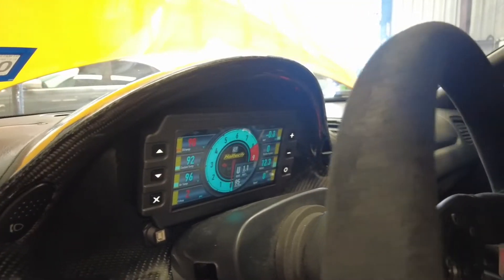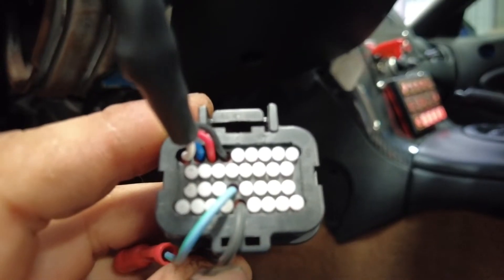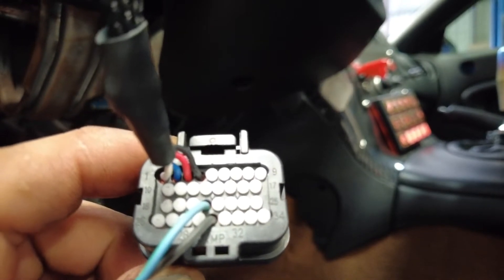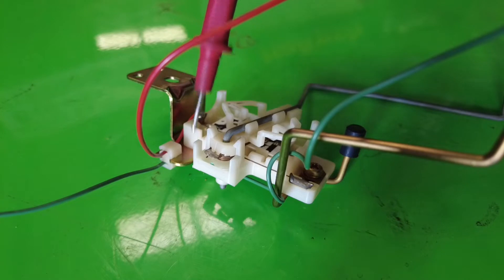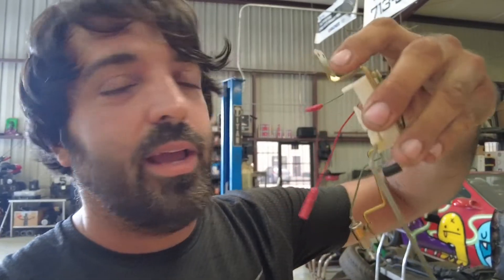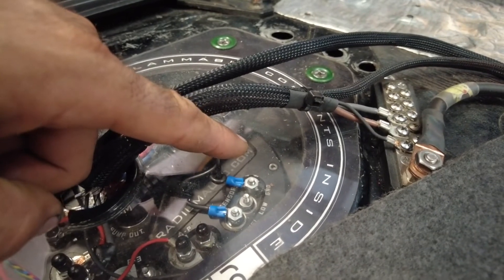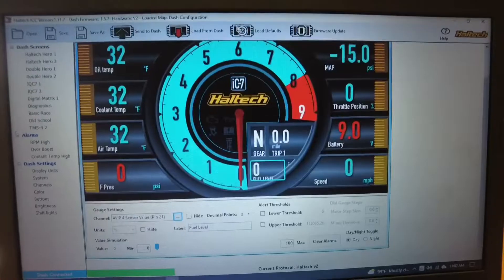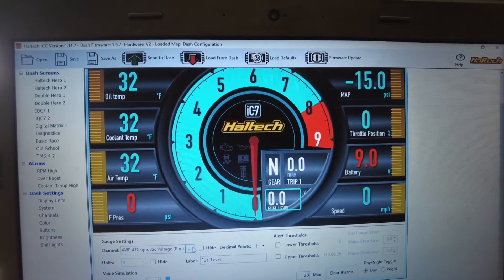Haltech IC and RX7 fuel level how to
Connecting and setting up fuel level sensor on Mazda RX7 FD running haltech IC display.